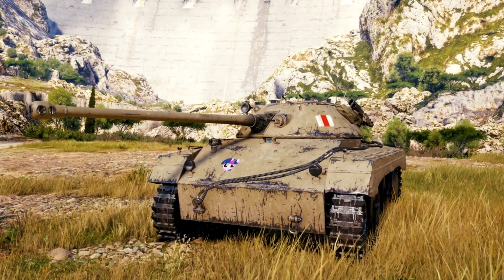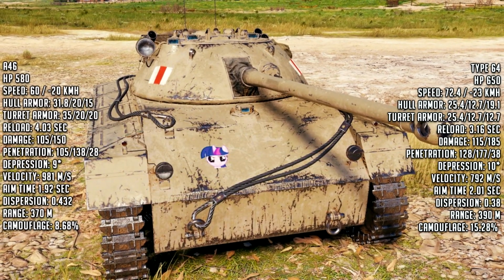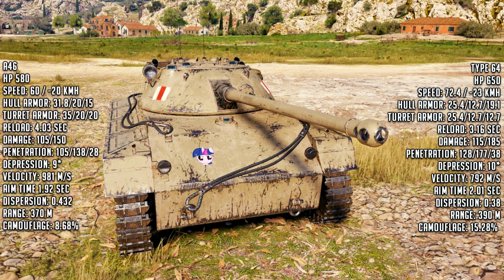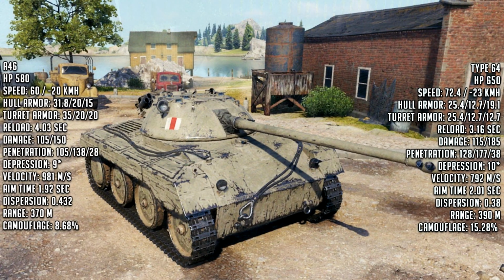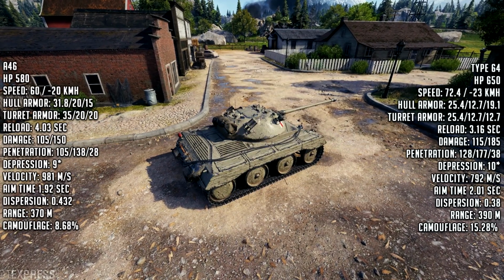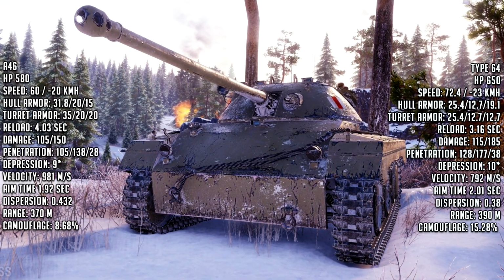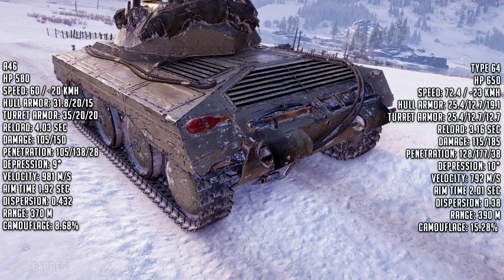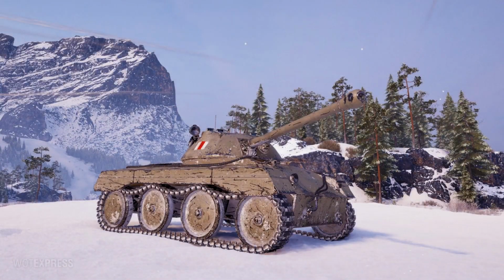World of Tanks New 1.9.1 A46 Final Stats Preview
We look at the new A46 Tier 6 Light Tank and it's SURPRISE stat. We put it up against the boss of Tier 6 LTs the Type 64
00:00 start and LT apocalypse history
02:08 compare with Type 64
08:27 camo value

500 Gold
3 Days WOT Premium Plus
100k credits